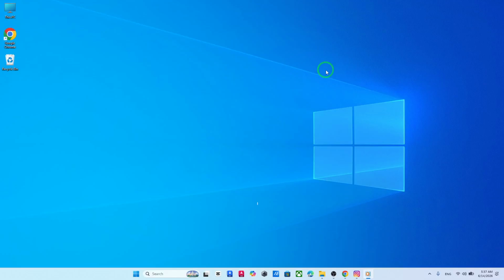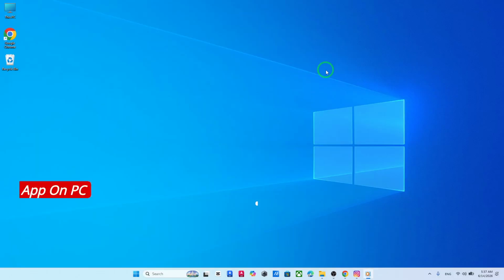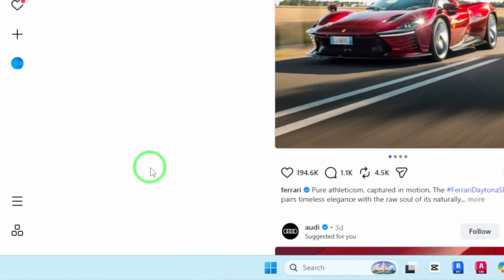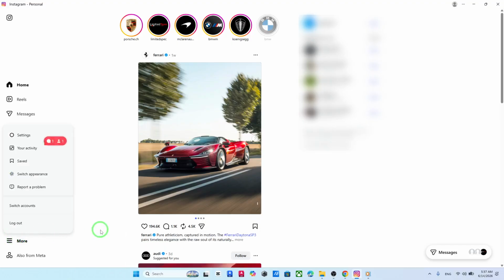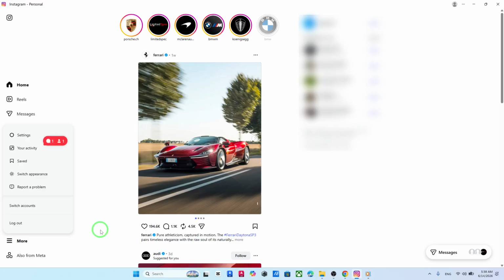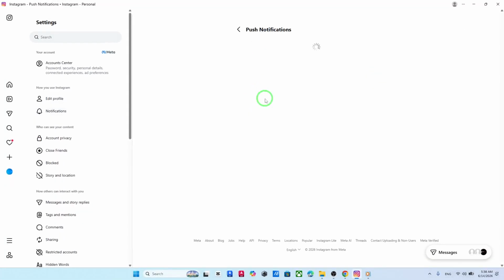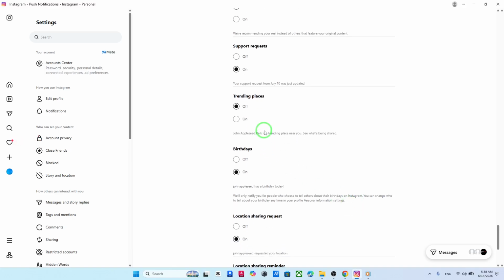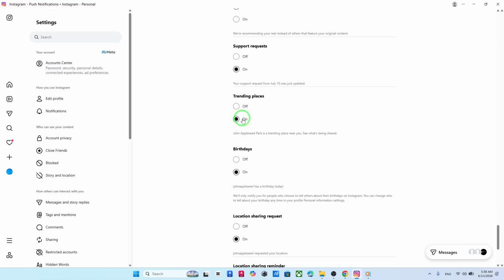How To Turn On Notifications For Trending Places On Instagram App On PC (New Update)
Learn how to turn on notifications for trending places on Instagram app on PC with the latest update.

This quick guide shows you exactly where to find the setting so you never miss popular spots and updates.

1. Open Instagram app

2. Click on the three lines at the left bottom corner

3. Enter to Settings

4. Then Notifications, click on Push notifications

5. Choose On, under Trending Places-

Chapters:
00:00 Intro
00:12 Soultion
01:05 Outro